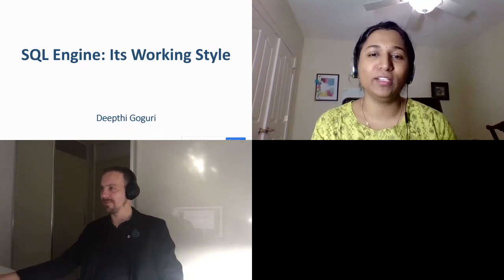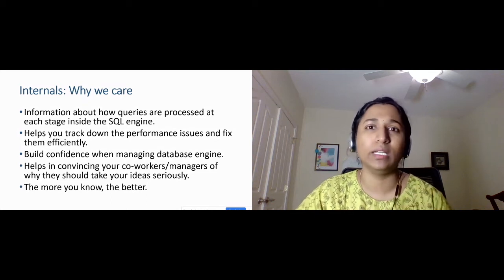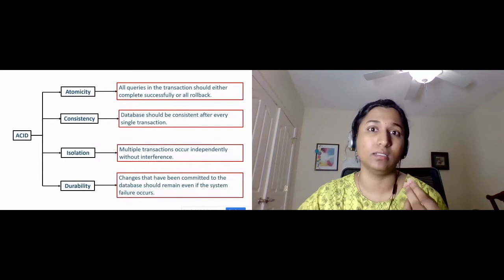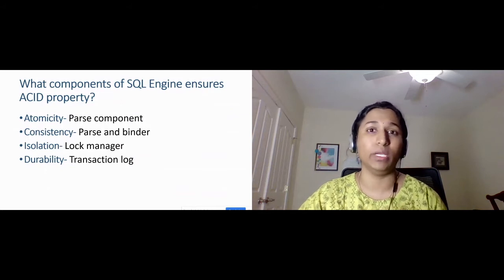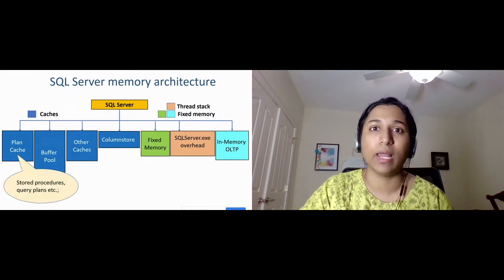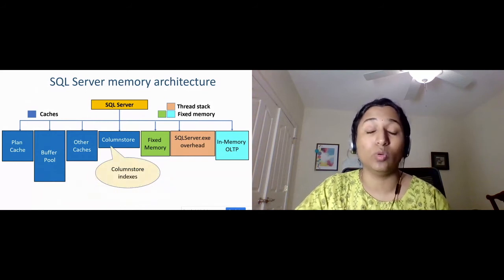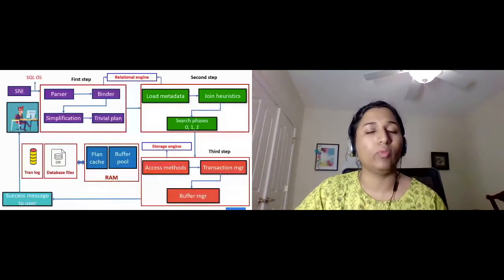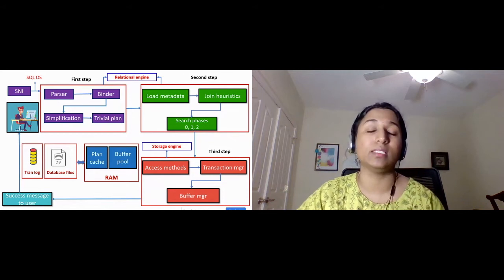SQL Engine: Its Working Style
This session is for Developers and DBA's. This session will show what happens behind the scenes when any query is submitted to SQL Server. How queries are processed under the covers and how results are given to the application in front end. This is an absolutely awesome session which will take you deep dive into the Internals and architecture of what happens under the covers, how memory is managed, how queries are processed. This session will also contains demo showing how queries work behind the scenes. This session help Developers identify the performance issues quickly and fix them efficiently.